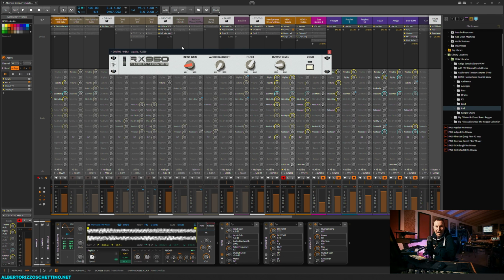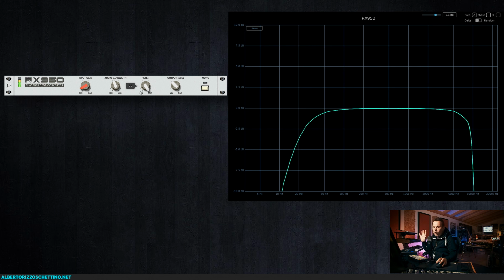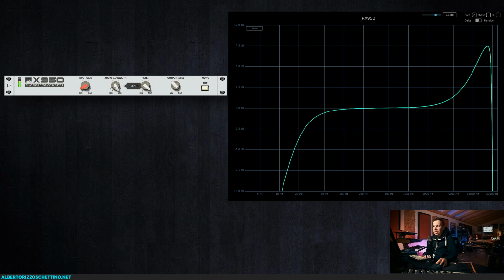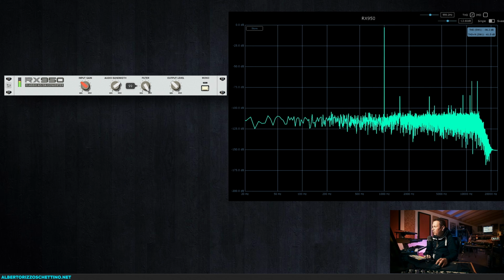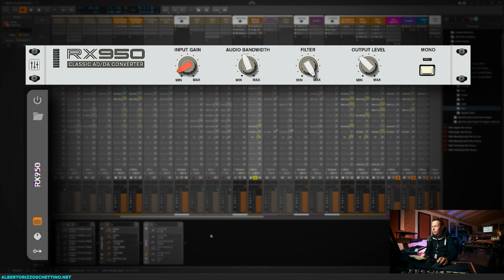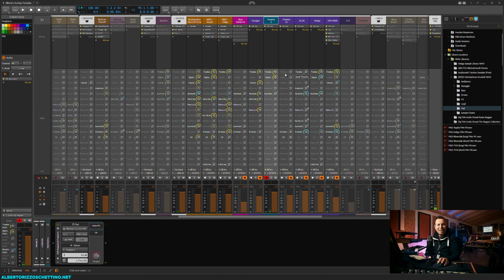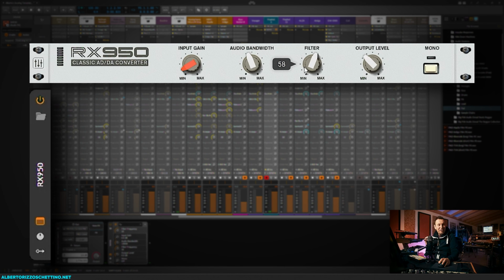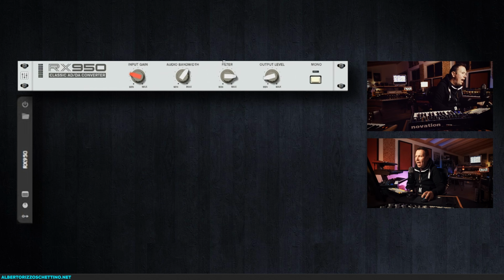Inphonik RX950 Showcase || I dare you beat it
After being drawn into a discussion about "old sampler DACs" emulations, which obviously led to the AKAI S950, 12-bit, jitter, and all that, I knocked at the door of Inphonik and asked them if I could take their RX950 out for a ride. Let's hear how it sounds!

🛠️ Tools used include a few plug-ins from trusted developers. All opinions are fully independent and unfiltered.